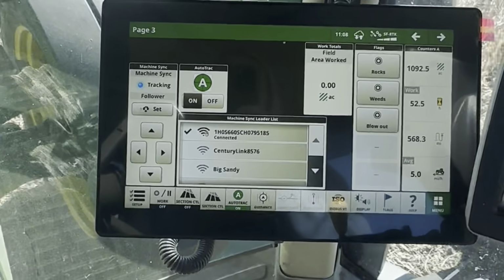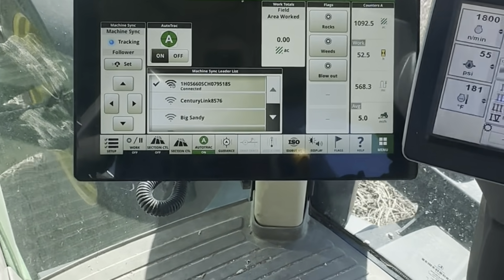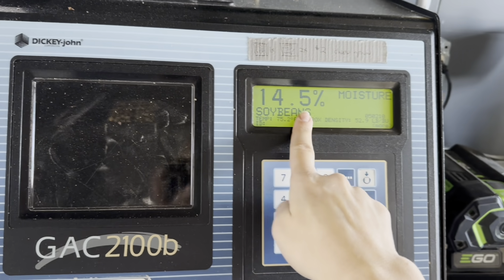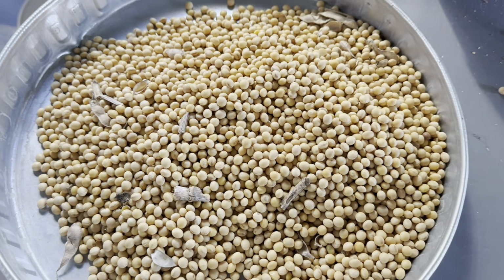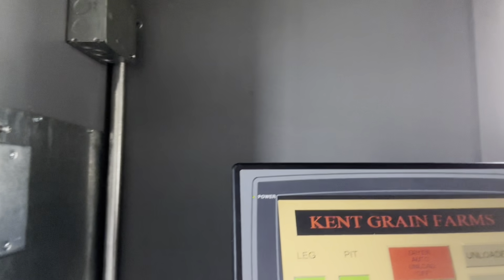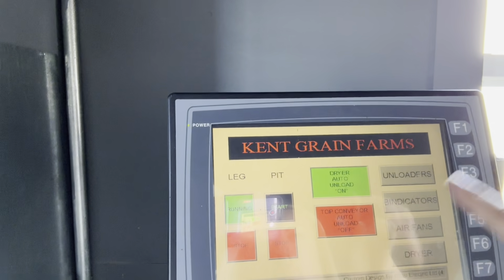Harvest, Haul, Work Ground Repeat. Harvest Day 14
We cut what I am 99% sure at this point will be our best yielding soybean farm. Not super impressed but not devastated by our soybean average this year.